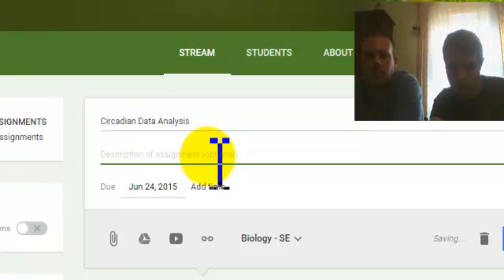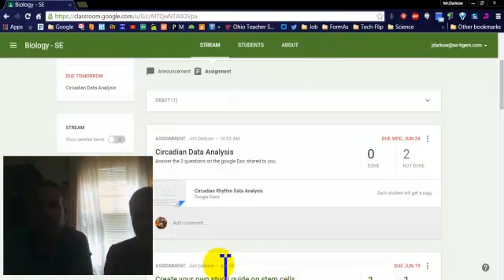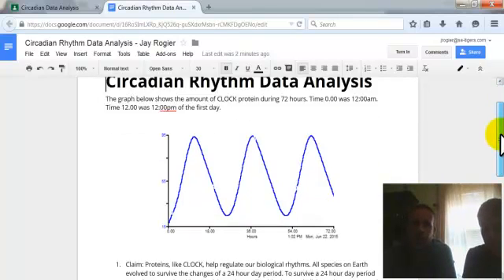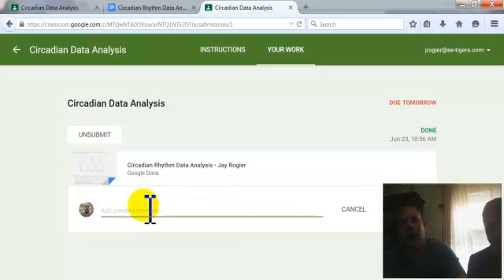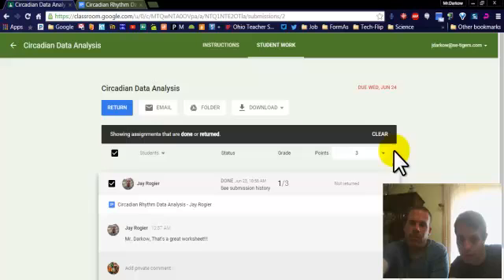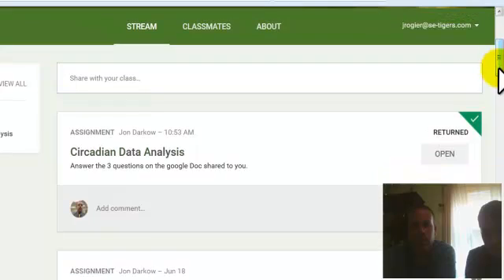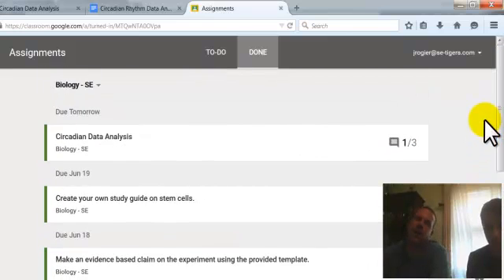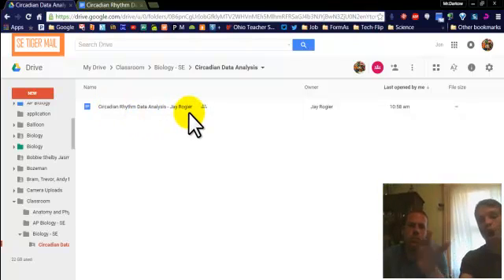Google Classroom Introduction Part 2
Demontration of the assignment work process for Google Classroom from the teacher and the student perspectives.